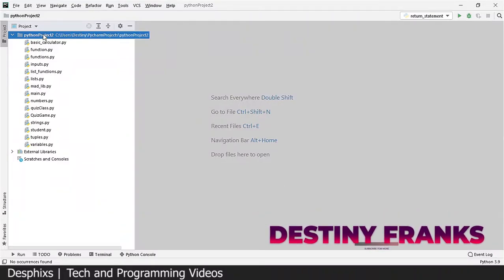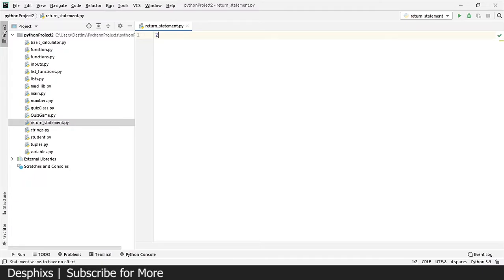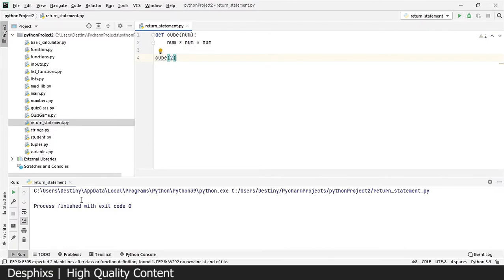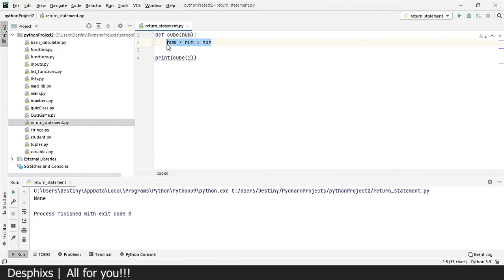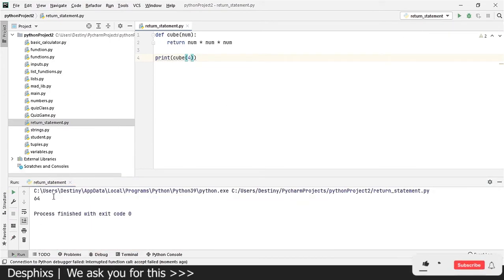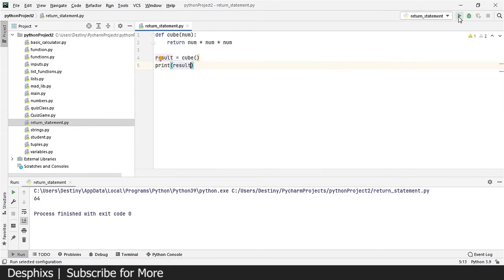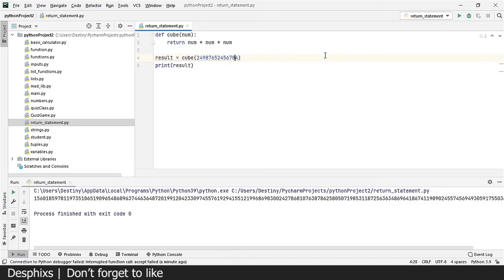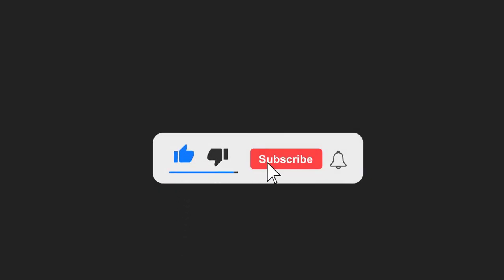Return Statement | Python | Tutorial Day 12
In this video, you will learn How to use return statements in python

⭐️ Tags ⭐️
is using return statement optional in a python function
python return statement in finally block may swallow exception
return statement in constructor python
return statement in list comprehension python

return statement in python 3